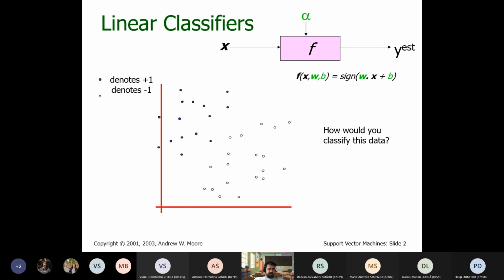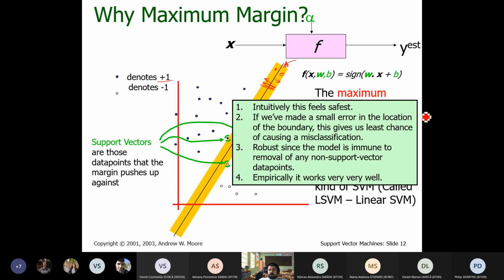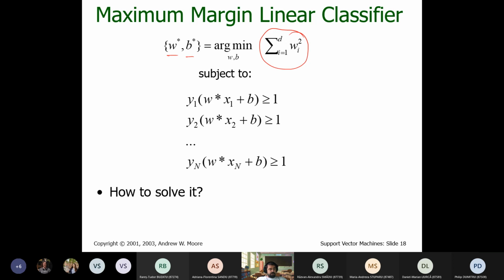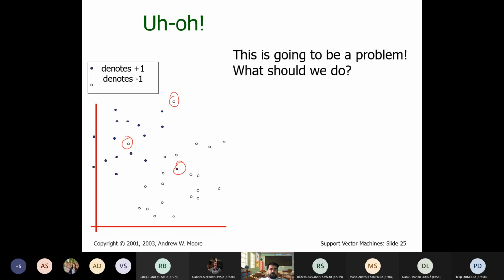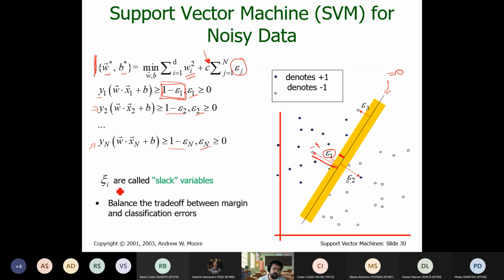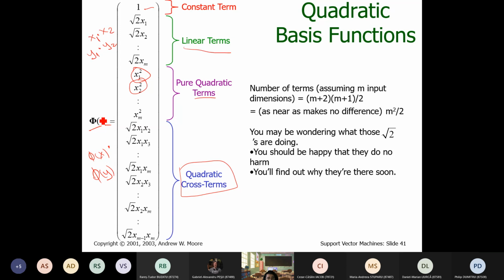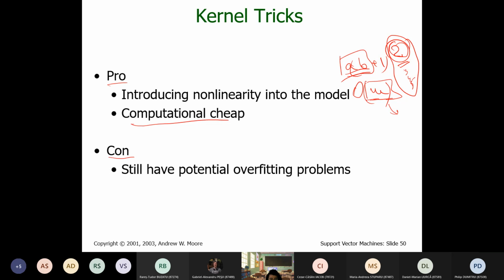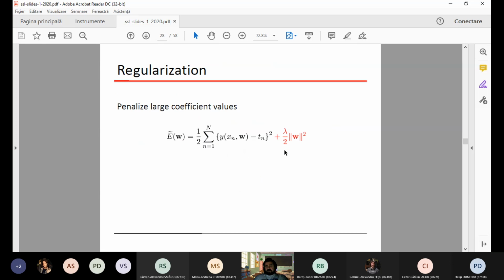SSL - Lecture 6. SVM